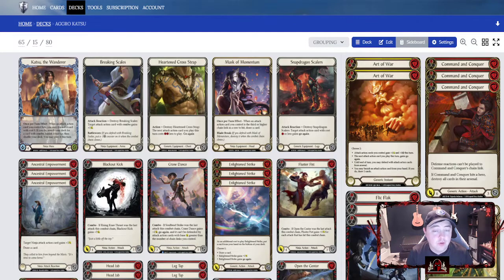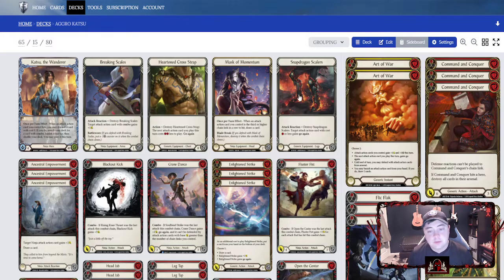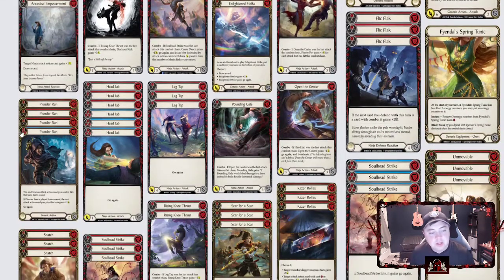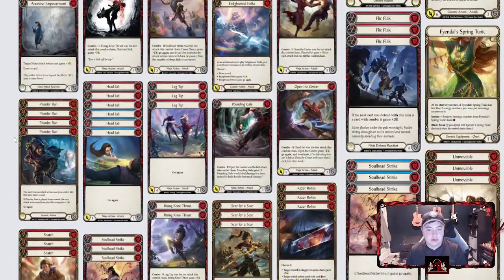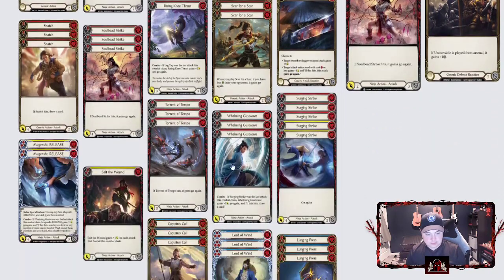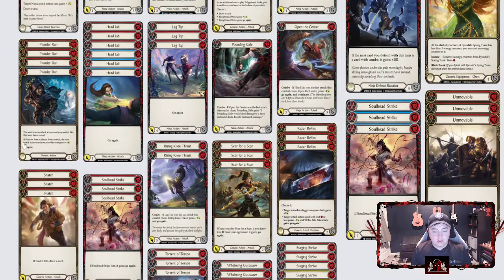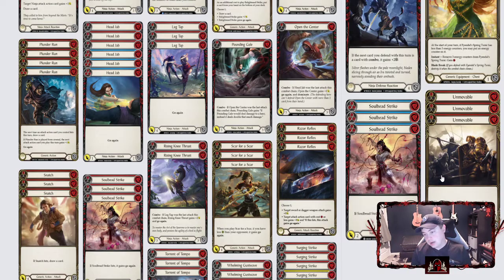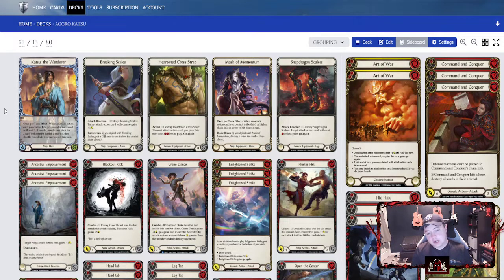Updated Aggro Katsu Constructed Deck for Briar Meta - Flesh and Blood TCG